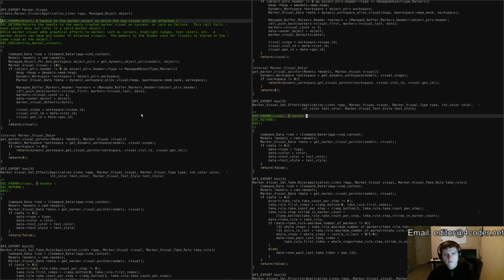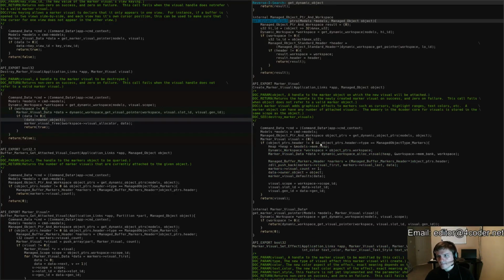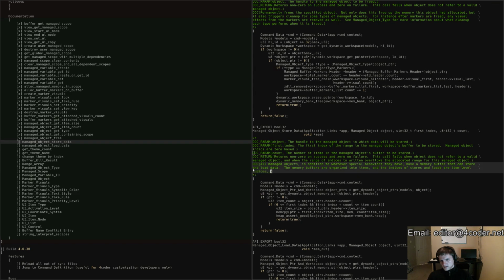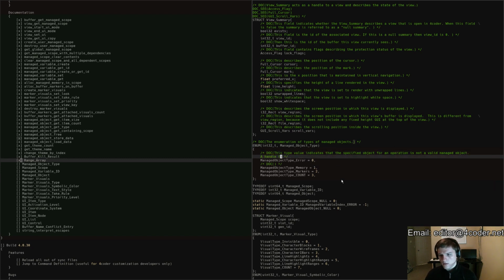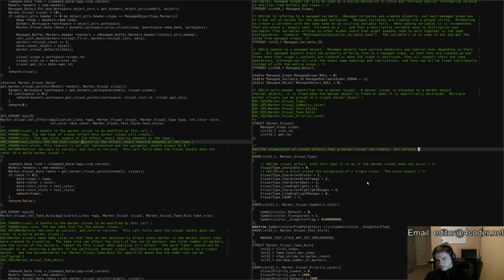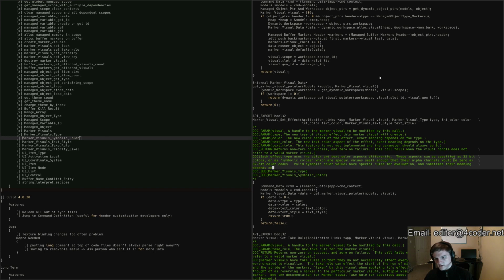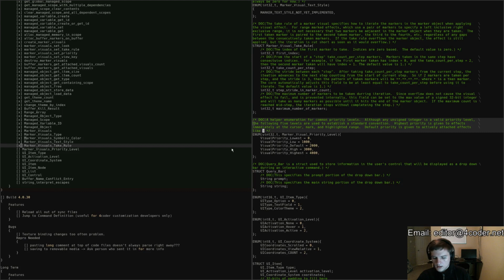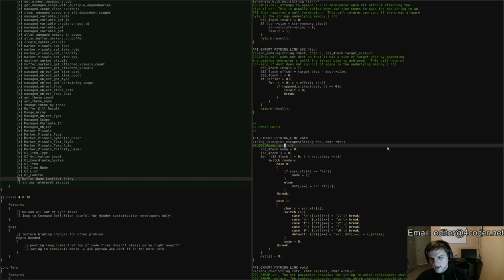4coder Friday: Docs Docs Docs